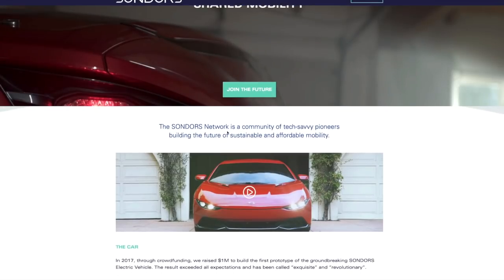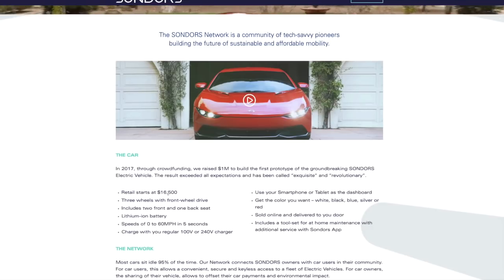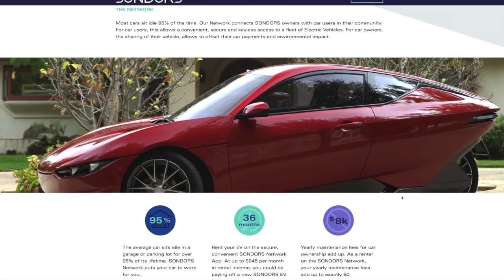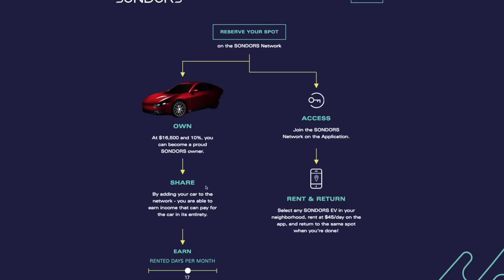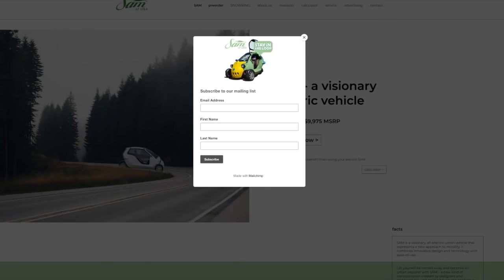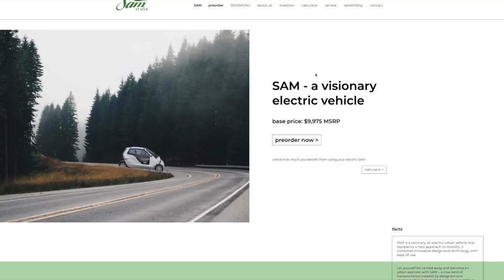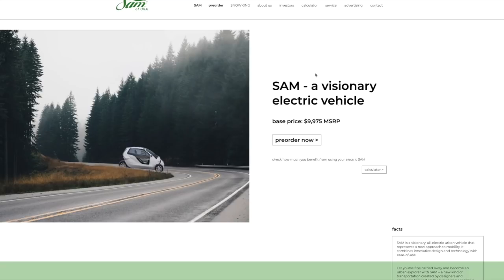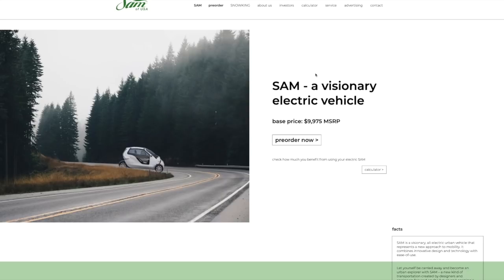Let's Talk Cars Elio Motors, Sondors and SAM EV Update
We talk about Elio, Sondors and SAM